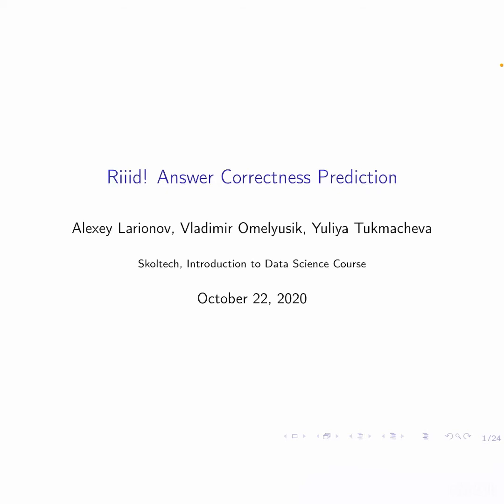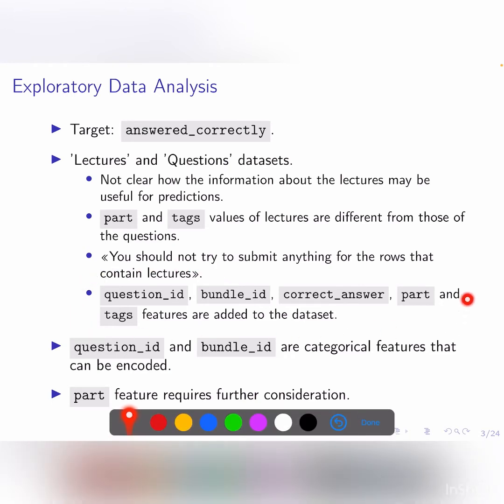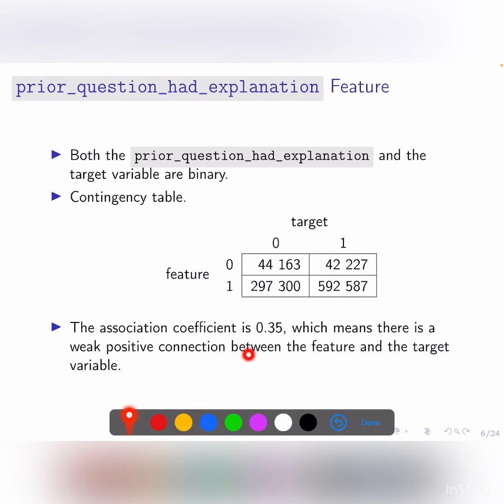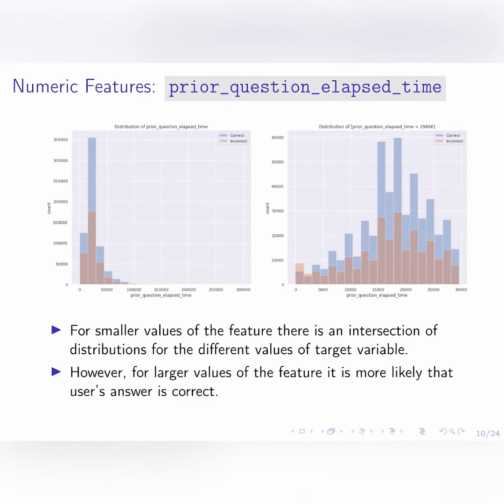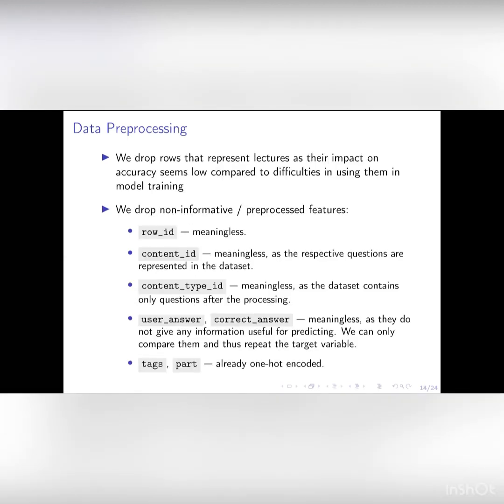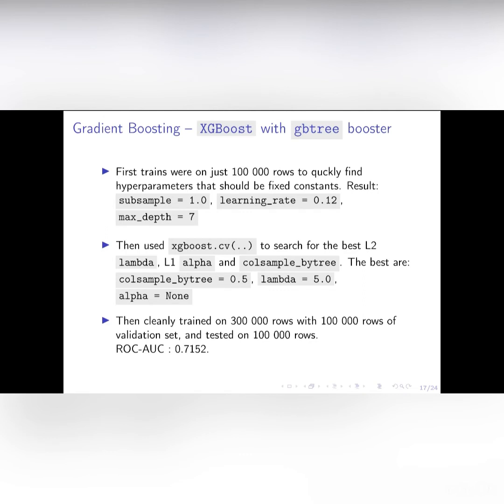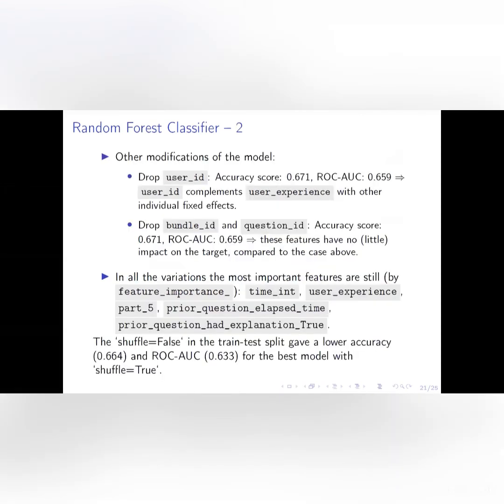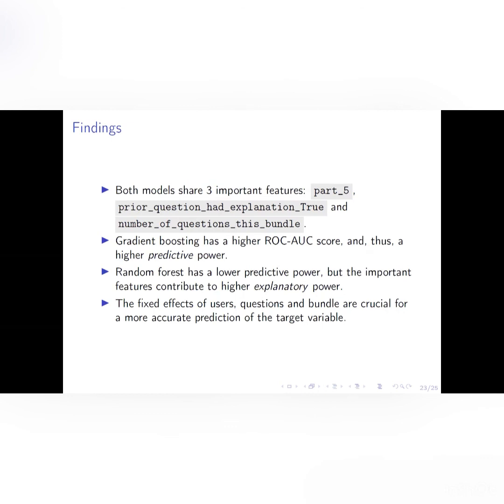Intro to DS: Project